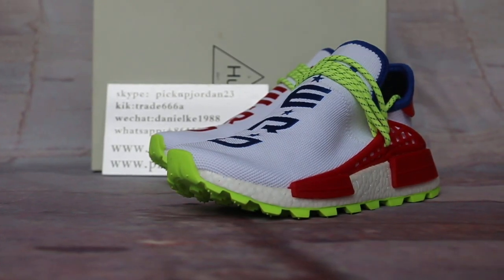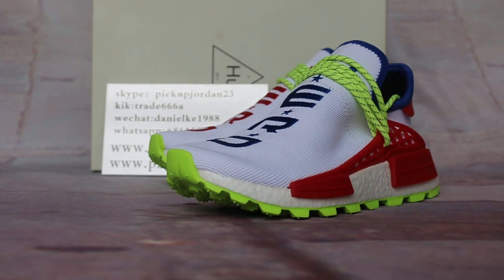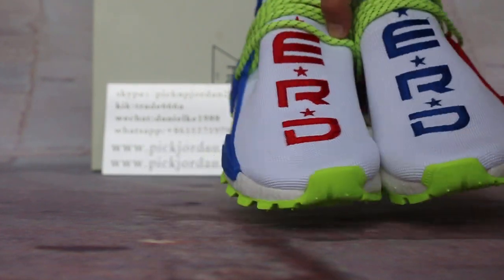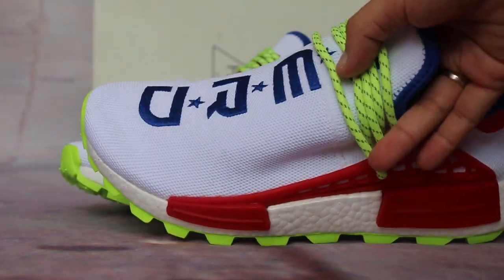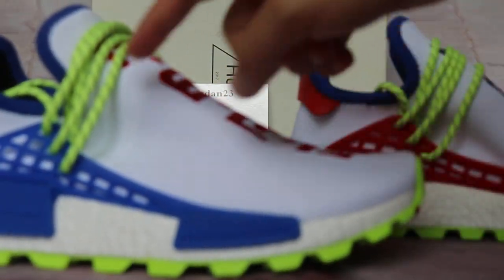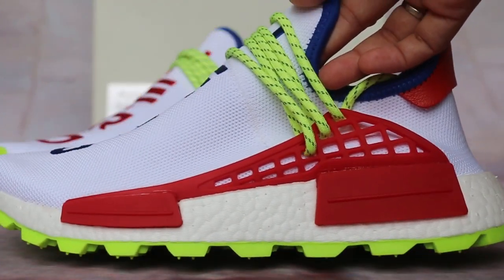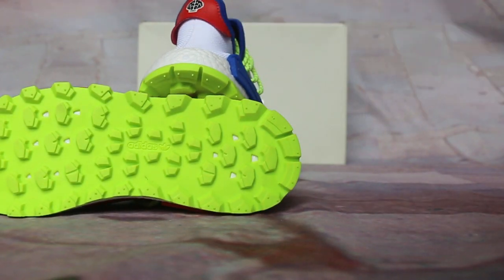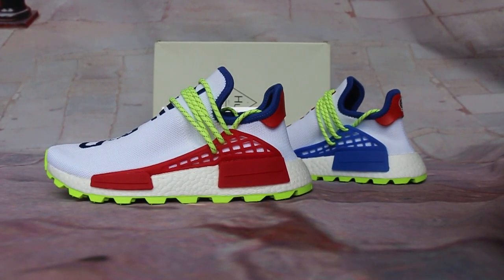Close look at NERD X Adidas Human Race